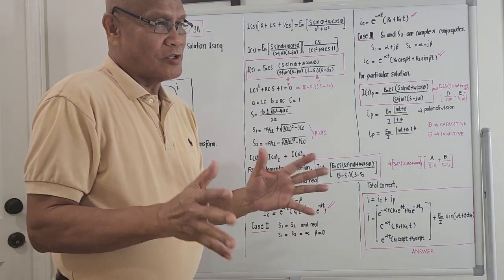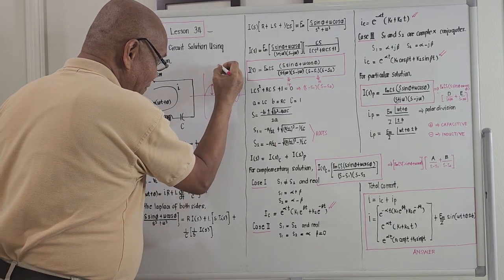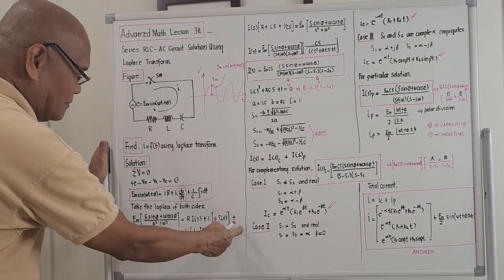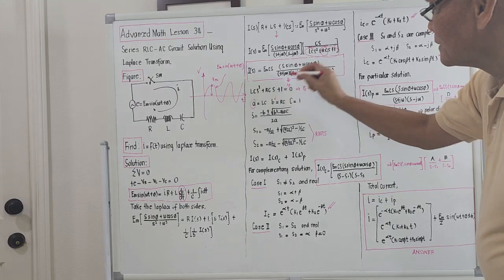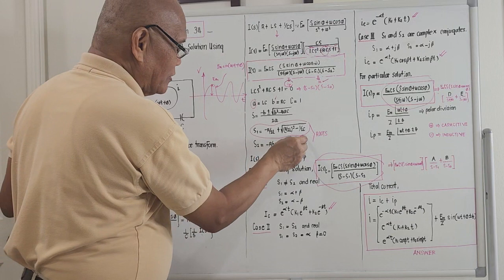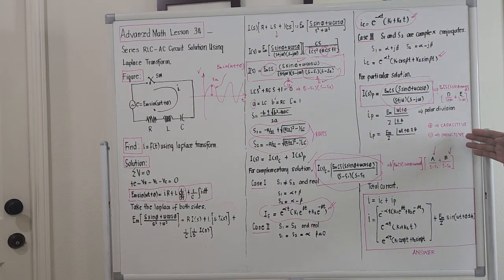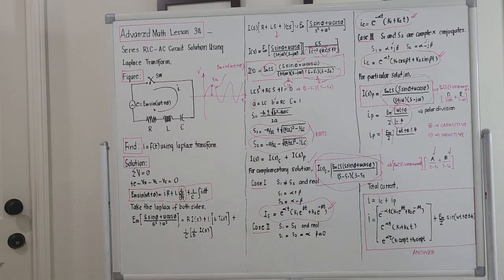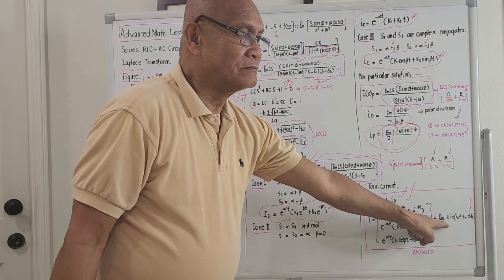Advanced Math Lesson 34 _ Series RLC-AC Ckt Solution Using Laplace Transform@ProfDavidJDelosReyes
Derivation of current as a function of time using laplace transform.